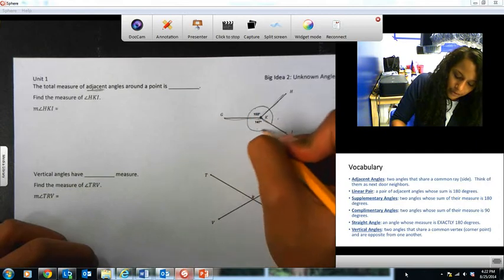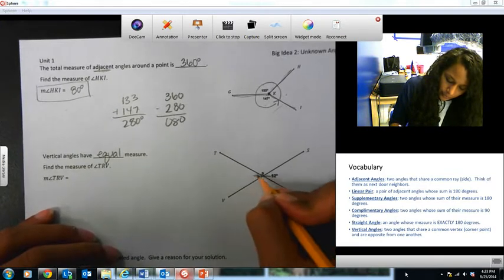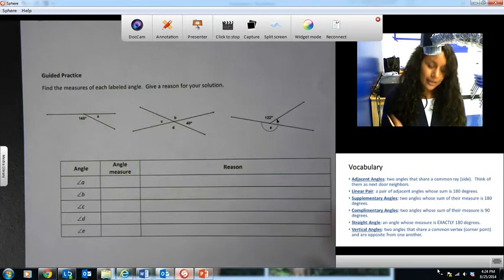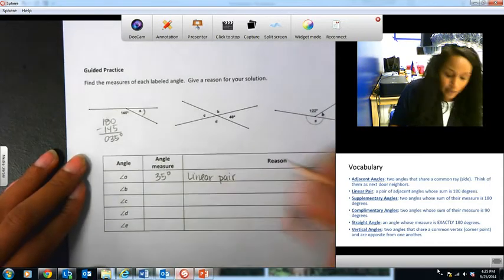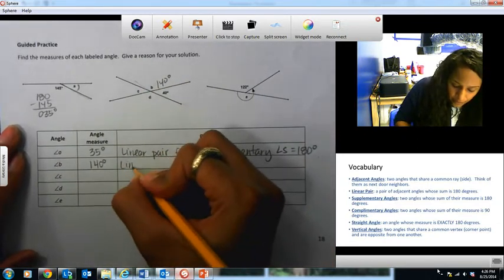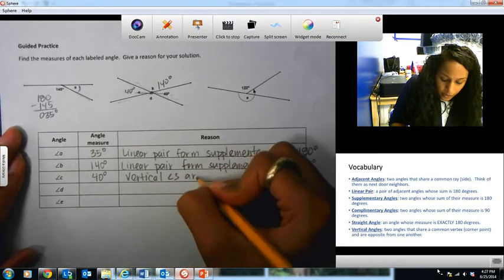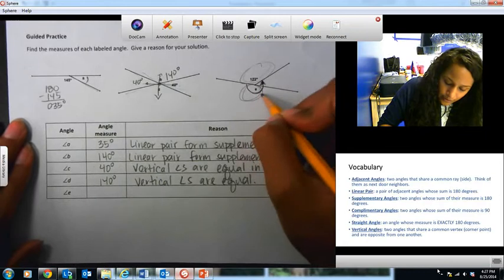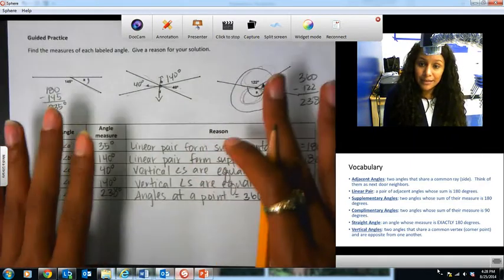Angles and Lines at a Point (page 18)